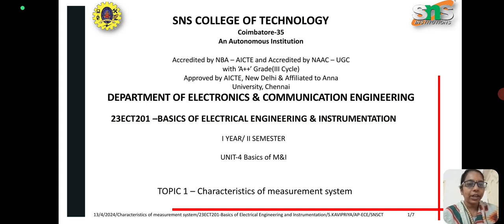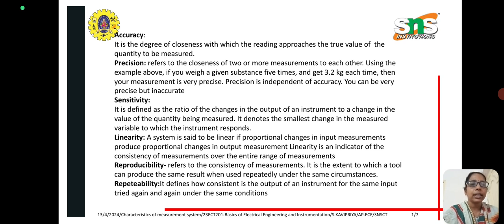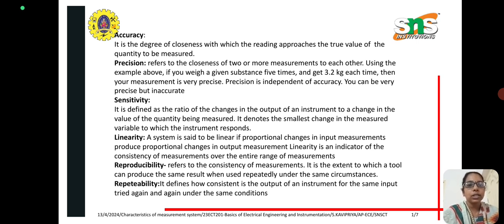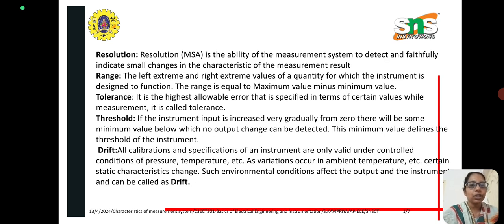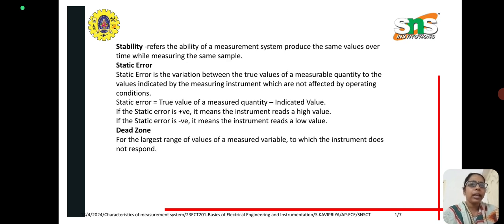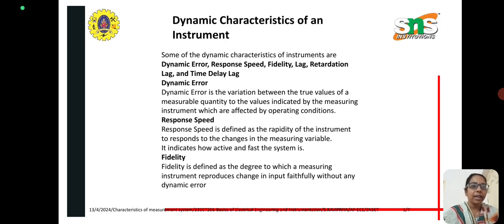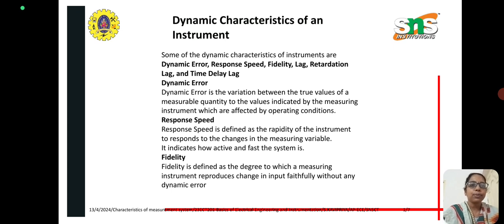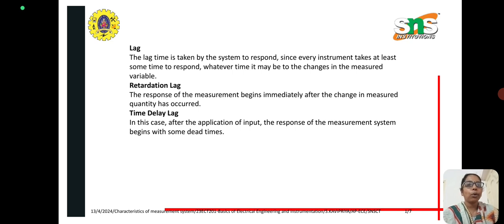Characteristics of Measurement system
This video is about characteristics of measurement system